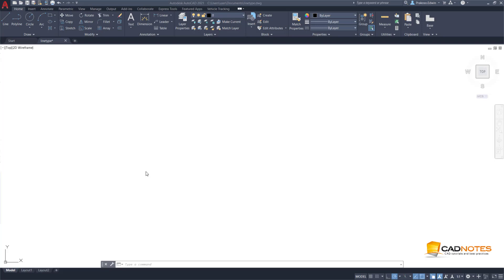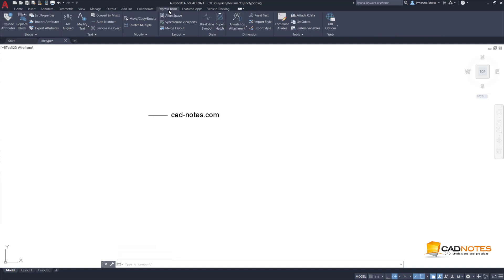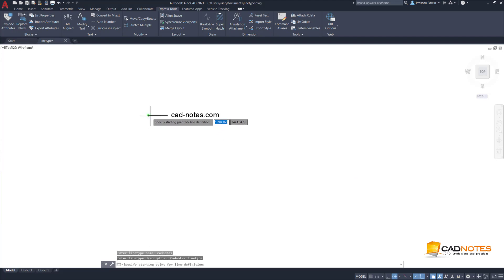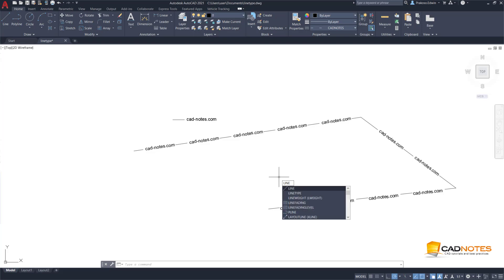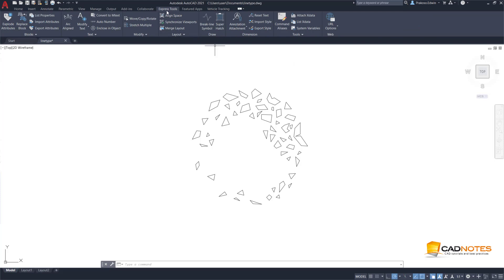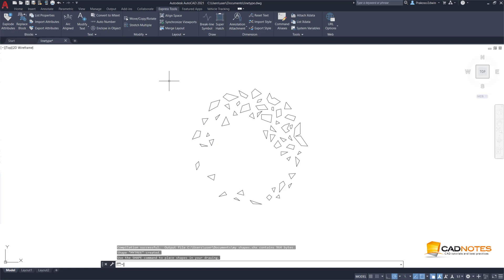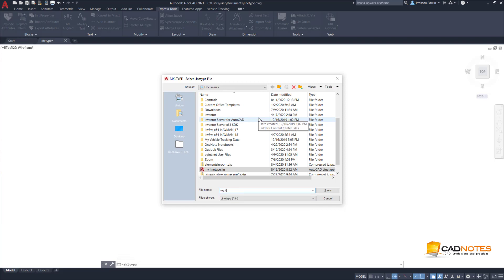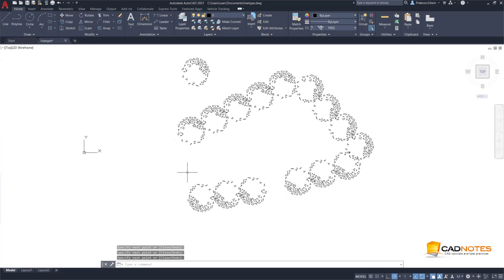Creating your custom AutoCAD linetype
Learn how you can easily create custom AutoCAD linetype. It's very easy to do, even for a complex linetype!